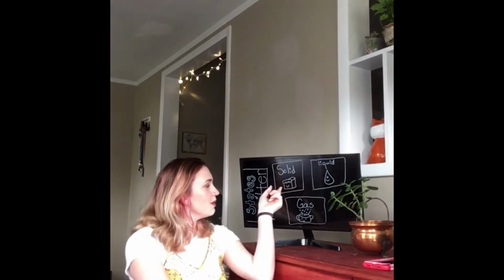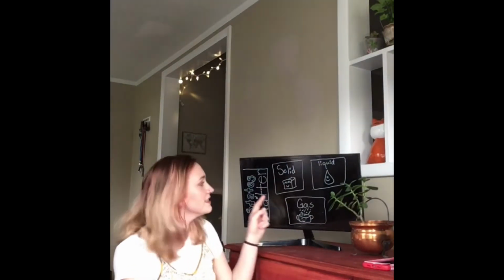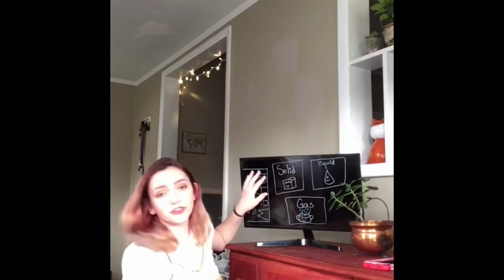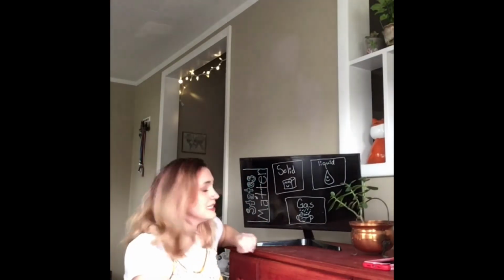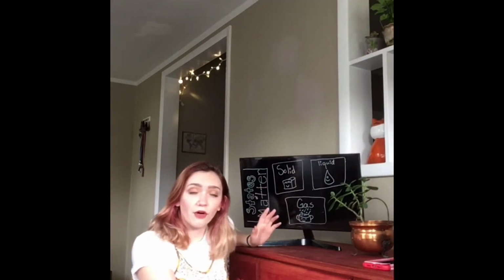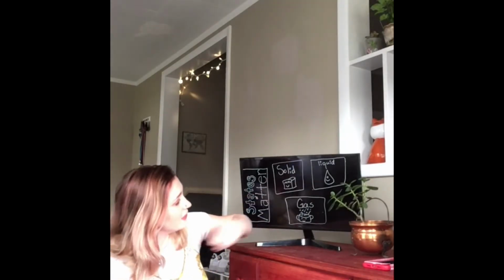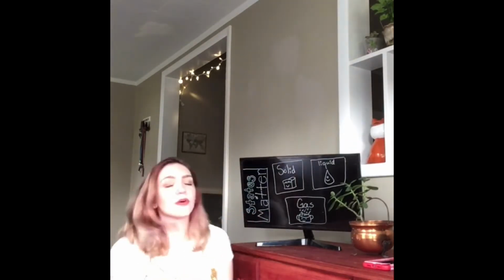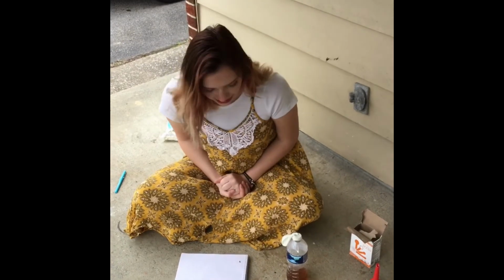Mixture Experiment Lesson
Here is a video on mixtures for my 5th grade class! If you want to try this experiment at home you will need:
Water bottle
Balloon
Baking soda
Vinegar
Funnel
-Make sure you are thinking like a scientist and taking nots as well as asking questions! Thank you!!